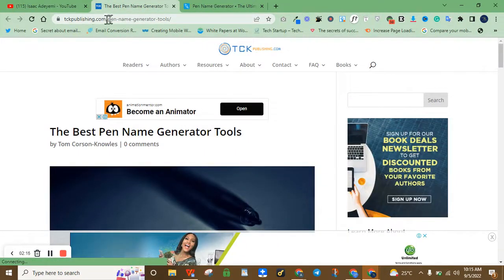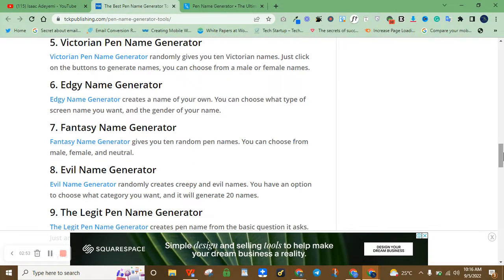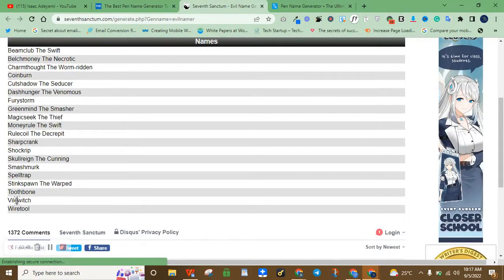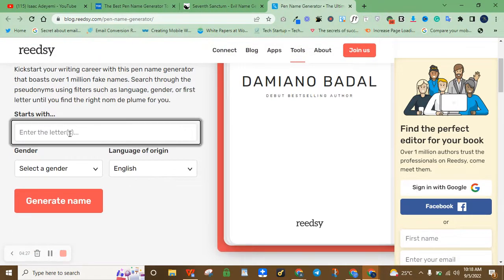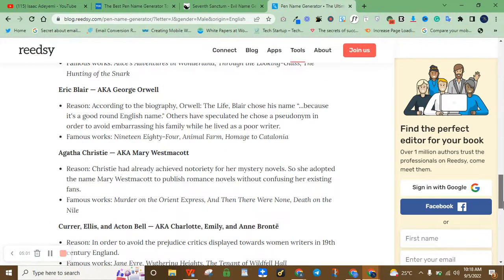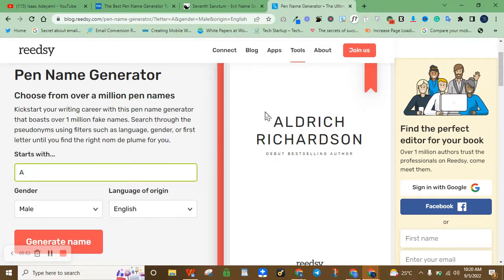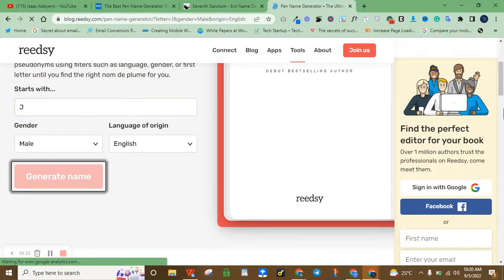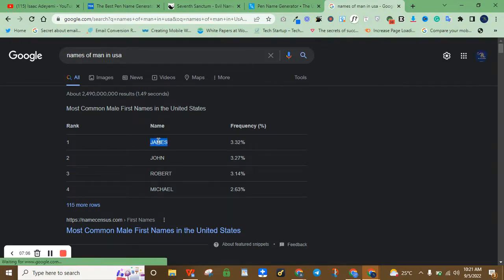Your name or pen name? How to generate Pen names for amazon kdp low-content books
Are you self-publishing a book, but don't want your real name on the book? Don't worry, you can still achieve success with a pen name! In this video, I'm going to show you how to generate pen names for your amazon kdp low-content books.

By using a pen name, you'll protect your identity and keep your identity and book ideas confidential. This video will teach you how to generate pen names for your amazon kdp low-content books, and help you to achieve success with a pen name!

🔥🔥🔥🔥Keywords🔥🔥🔥

Isaacadeyemi
Isaac Adeyemi